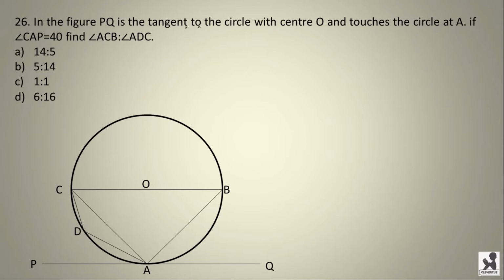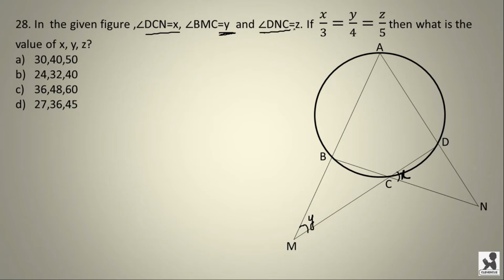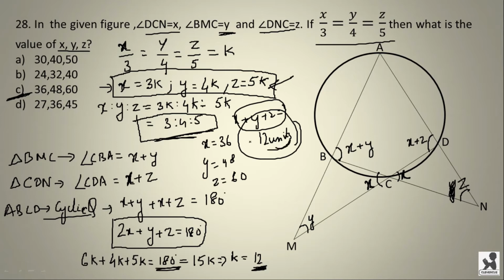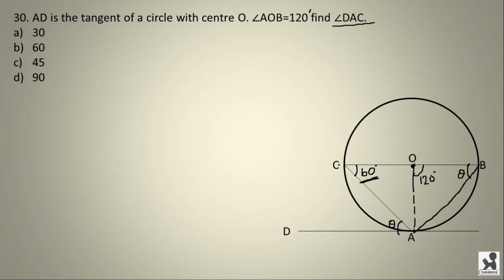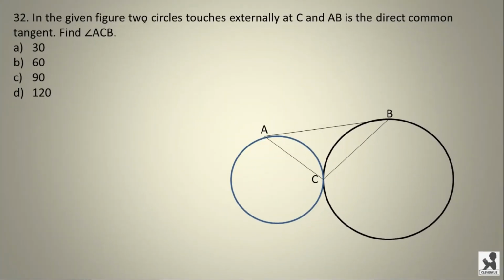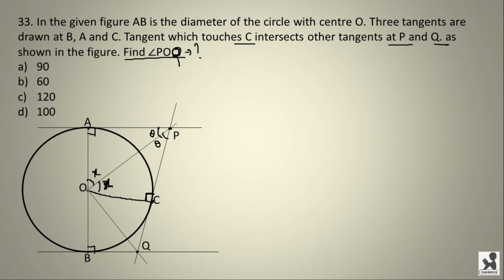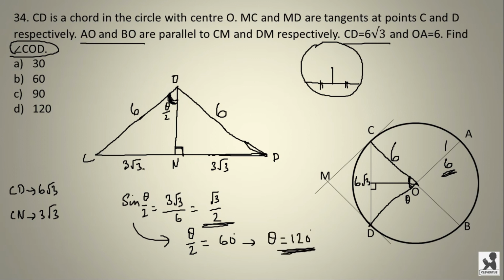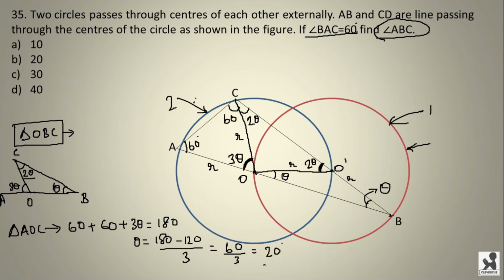Geometry||Circles part-3||SSC-CGL,CHSL,MTS,CPO,JHT,JE,SELECTIONPOSTS,STENO||NTPC||UPSC CSE,CAPF